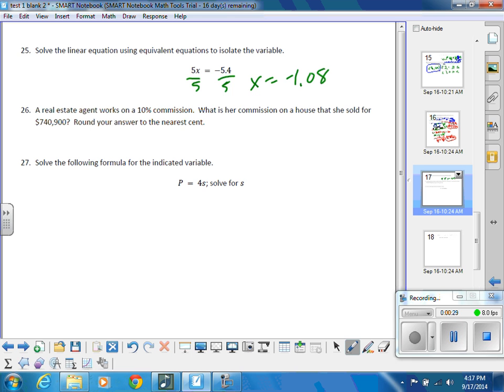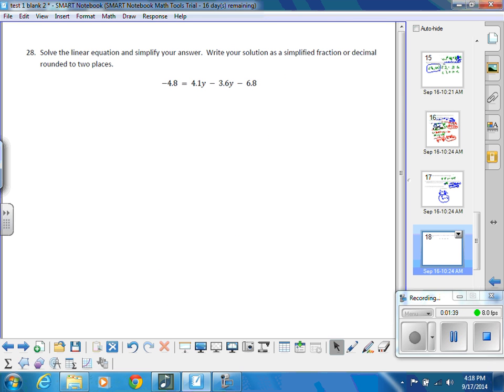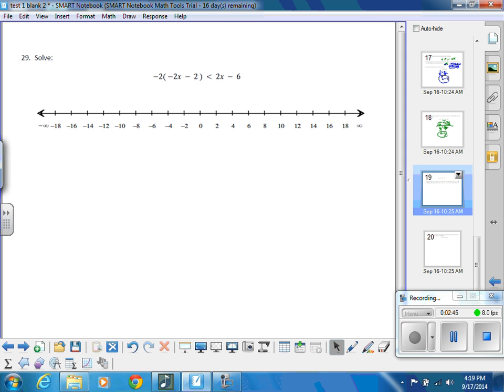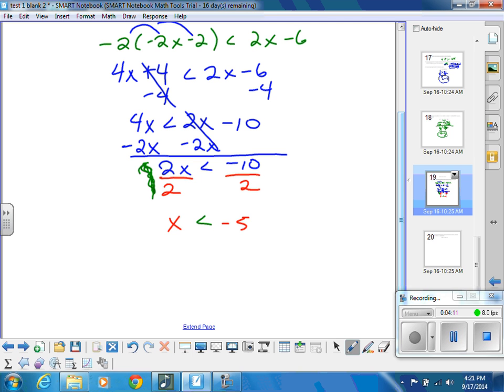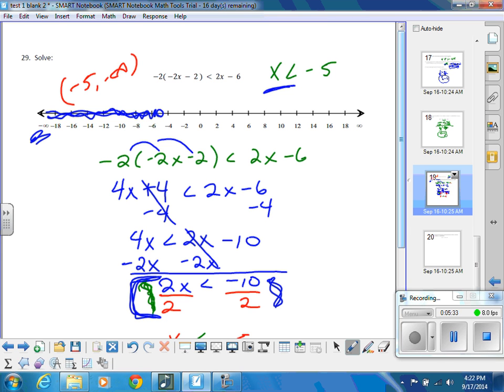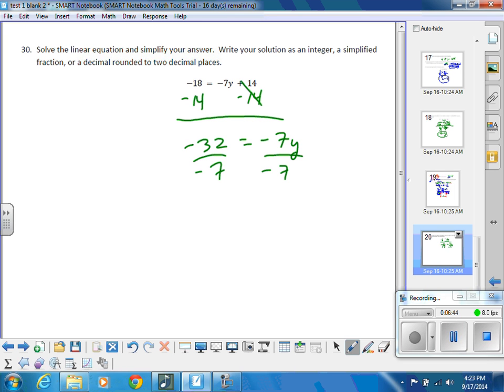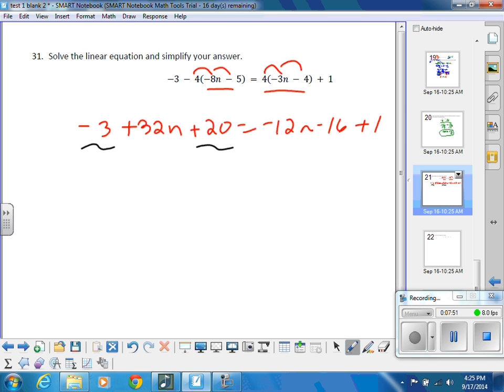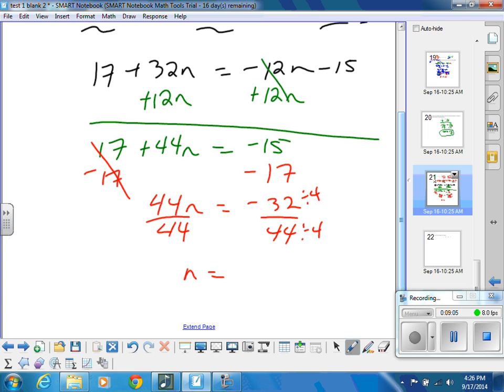Test 1 Part 6